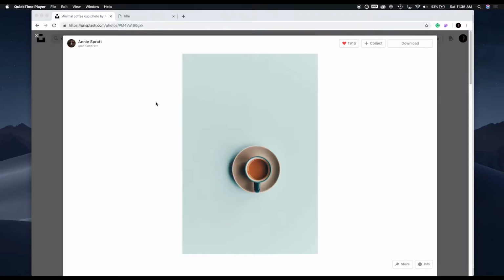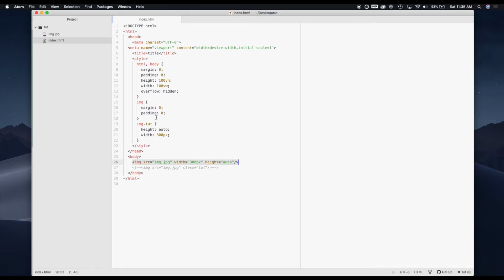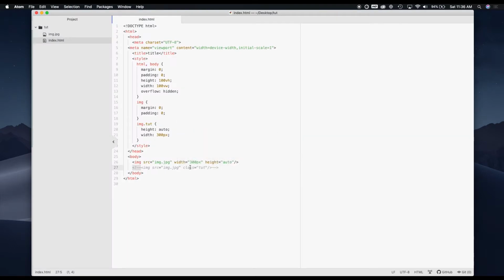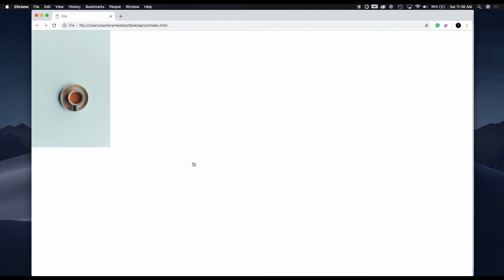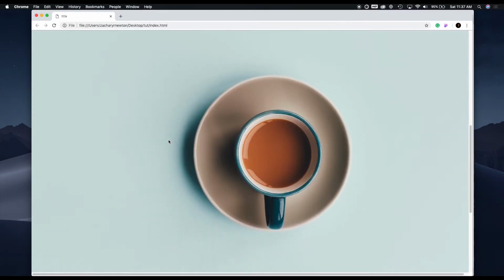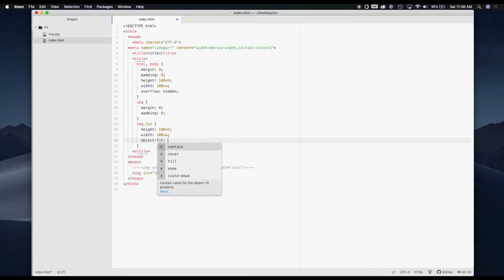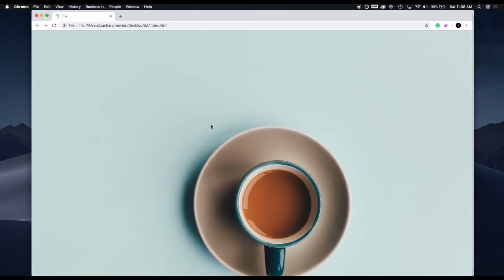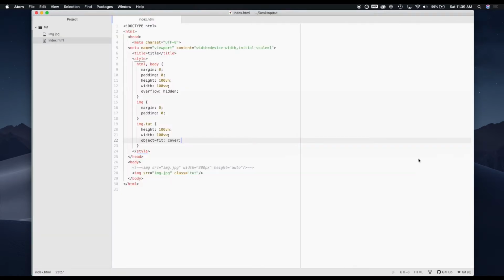Use HTML img element without distortion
In this video, I will show you how to use the HTML image element to span whatever height and width (aspect ratio) you want without stretching, squishing, or distorting. This is an issue I see occur all the time when working with web developers, and for a while, the solution I knew of was using the background-image with setting the size, but for this solution, you can still use the img element, and just declare the object-fit: cover; style on it.